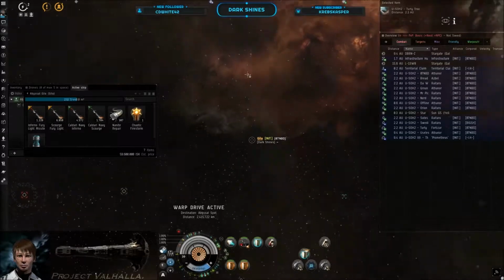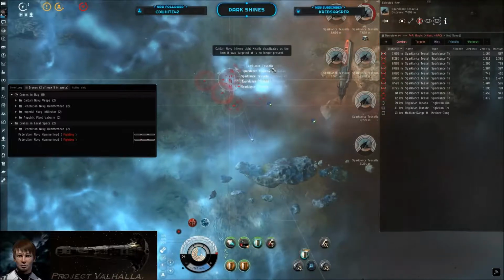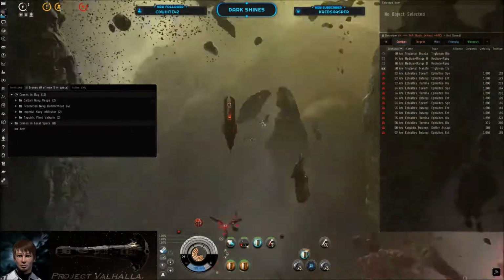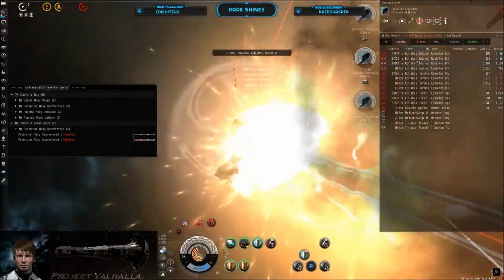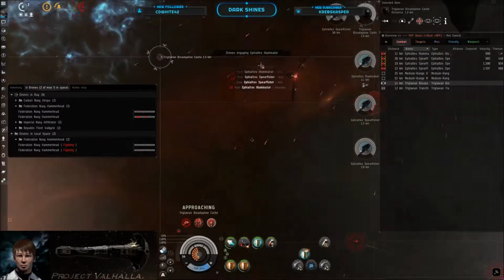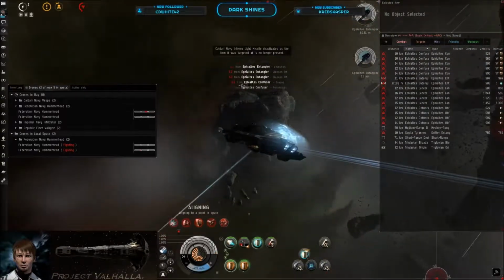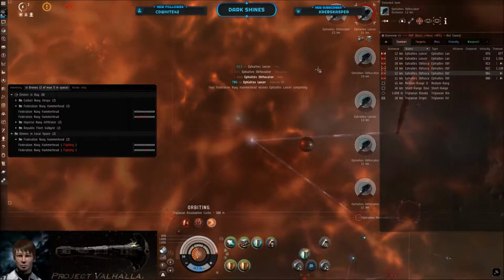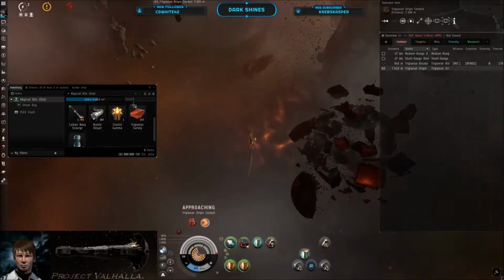Chaotic Firestorm Filament Gila Style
A tier 5 Abyssal site completed with a Gila.

Gila
Damage Control II
Sentient Drone Damage Amplifier

Gistum C-Type 10MN Afterburner
Pith X-Type Shield Boost Amplifier
Pithum C-Type Adaptive Invulnerability Field
Republic Fleet Large Cap Battery
Medium Abyssal Shield Booster (Previously Pithum A-Type Medium Shield booster)

Medium Energy Nosferatu II

Medium Anti-EM Screen Reinforcer II
Medium Anti-Thermal Screen Reinforcer II

Republic Fleet Valkyrie x2
Caldari Navy Vespa x2
Federation Navy Hammerhead x2

Implants
Genolution Core Augmentation CA-1
Genolution Core Augmentation CA-4
Genolution Core Augmentation CA-3
Genolution Core Augmentation CA-2
Mid-grade Crystal Epsilon
Inherent Implants 'Squire' Capacitor Systems Operation EO-605
Zainou 'Deadeye' Missile Projection MP-705
Zainou 'Deadeye' Guided Missile Precision GP-805
Zainou 'Snapshot' Light Missiles LM-905
Zainou 'Deadeye' Rapid Launch RL-1005

Strong Blue Pill